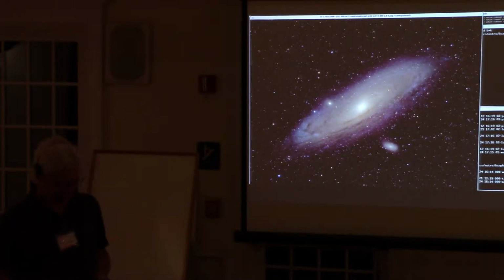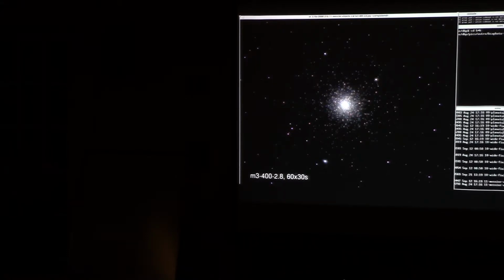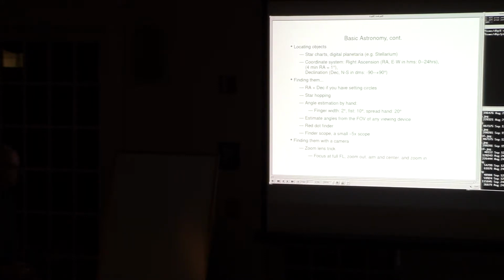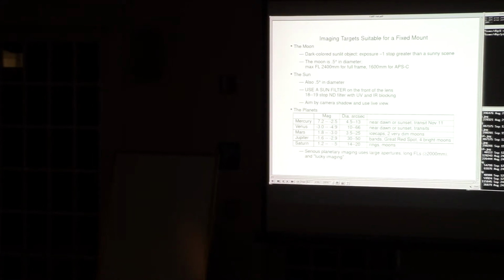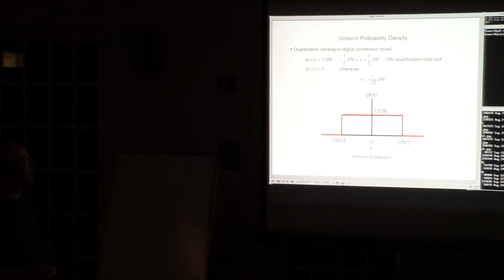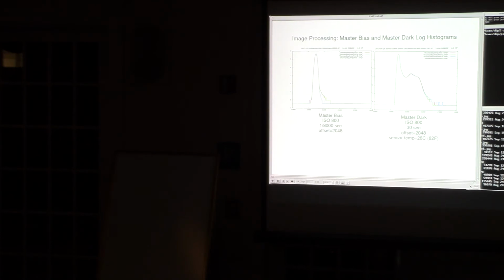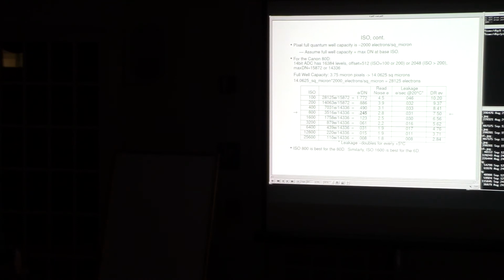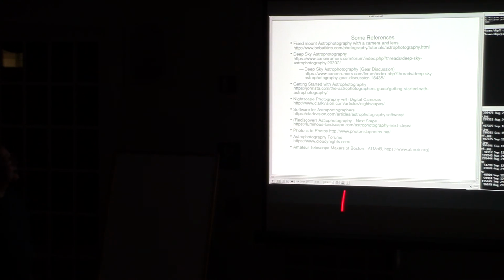Astrophotography by Doug Paul for the BCA Photo Group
Astrophotography
by Doug Paul
for the BCA Photo Group

Astrophotography can be divided into two classes.  The first class is basic photography using a fixed tripod.  This allows the brighter objects (e.g. the planets out to Saturn and the brighter stars) to be imaged, but the exposure time is limited by the earth's rotation.  The second class allows longer exposures by using tracking mounts that cancel the rotation.  Deep Space Objects (DSOs) can be very dim, requiring minutes or hours of total exposure time built from a number of shorter sub-exposures ("subs").  The individual subs are processed to remove systematic noise, aligned and stacked to create a raw-like image. Lastly, in addition to the normal processing for a a raw image, these images usually need to be stretched (a non-linear intensity mapping) to bring out the details and reduce the dynamic range so the image can be displayed.

The talk chronicles the author's path from landscape photographer to DSO imager using a standard DSLR and lenses in astronomical images. It then describes the techniques used to produce such images.

0:00:00         Introduction
0:02:32         Slide Show
0:27:30         Basic astronomy
0:39:06         Fixed mount single exposure DSLR imaging
0:52:16         Tracking mount with multiple exposure imaging
1:00:34         A very short course in statistics
1:06:37         Astro image processing
1:37:51         Hardware, software, and miscellaneous
1:52:06         Summary and References
1:55:01         End